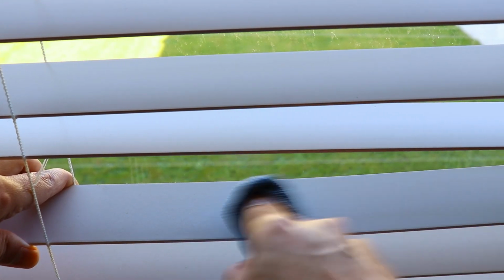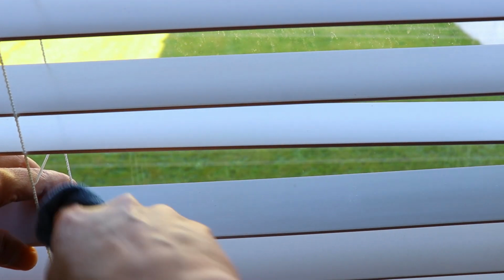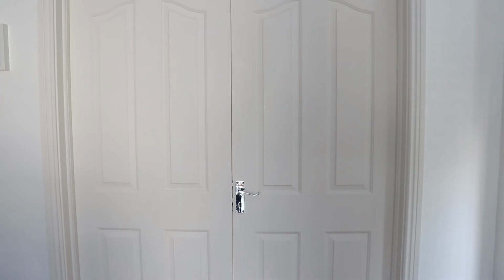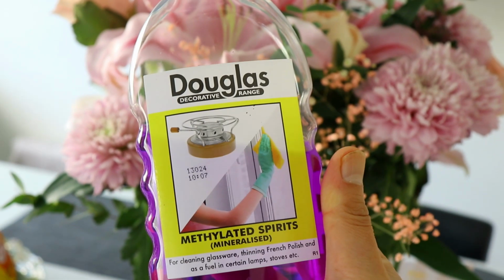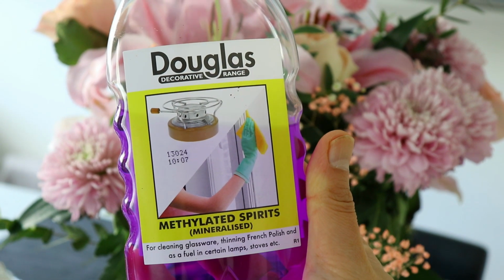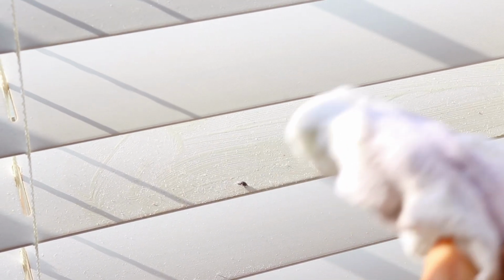The FASTEST Way to Clean Greasy Kitchen Blinds?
How to clean kitchen blinds that have a heavy amount of grease and dirt on them.